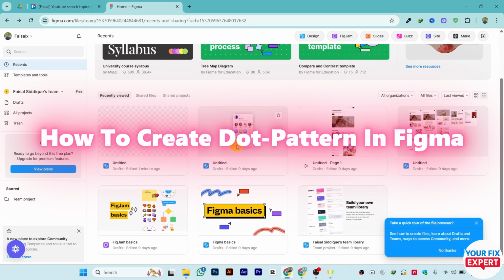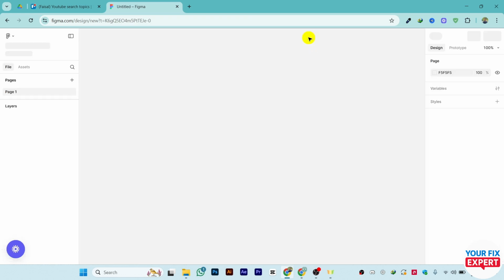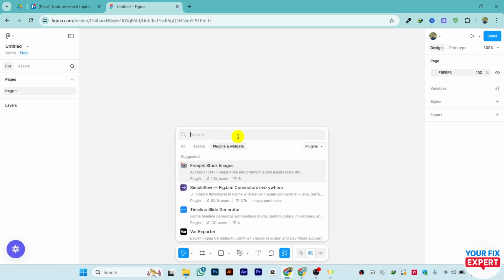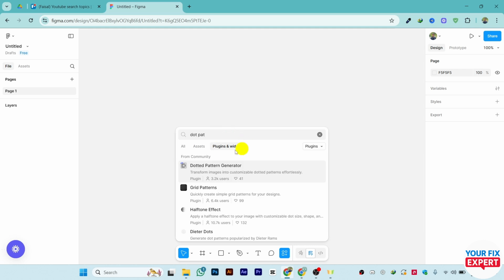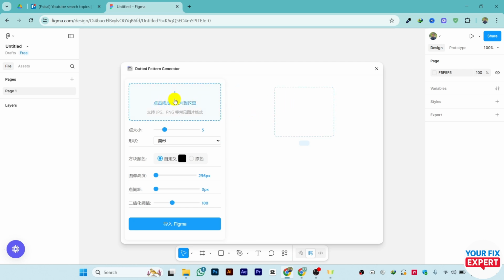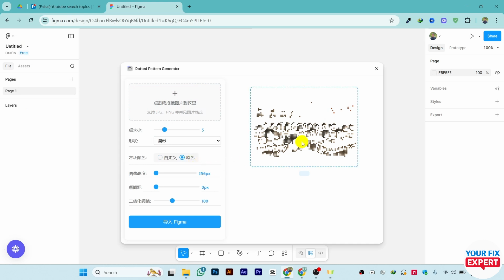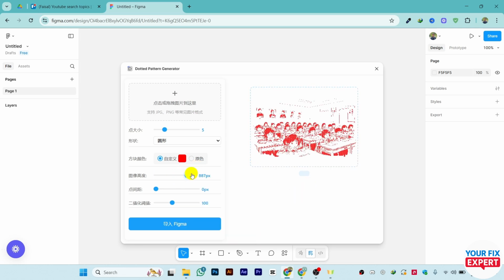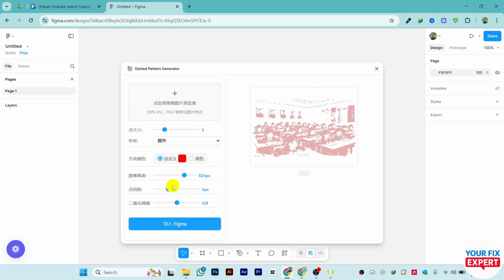How To Create Dot Pattern In Figma | Make Dot Pattern In Figma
If you want to learn how to create dot pattern in Figma, this video will guide you step by step. I’ll show you how to make dot pattern in Figma in a simple way so you can apply it to your designs. You’ll also see how to create pattern in Figma, make pattern in Figma, and use dot pattern in Figma for different creative projects. Whether you’re just starting or looking to improve your design skills, this tutorial will help you understand patterns in Figma and how to use pattern fill in Figma effectively.